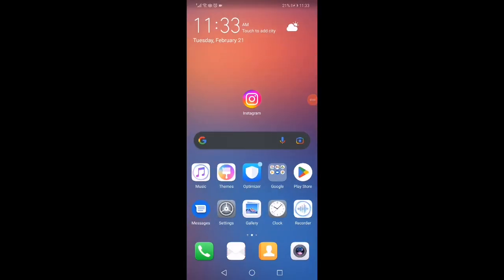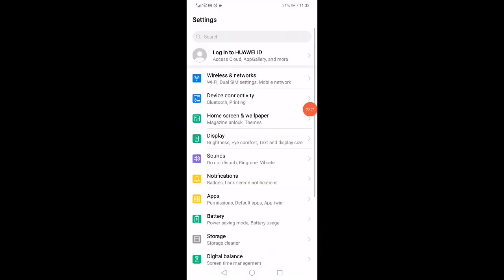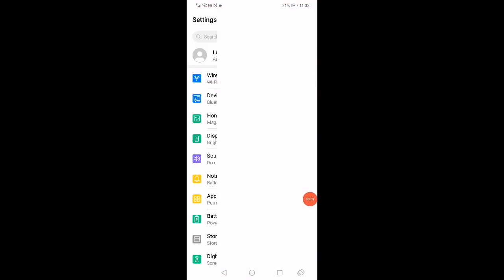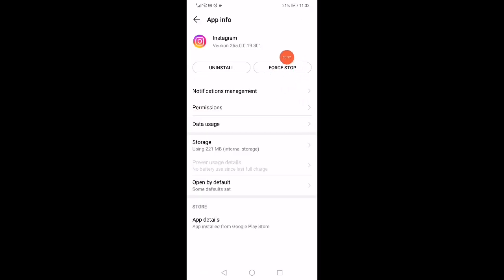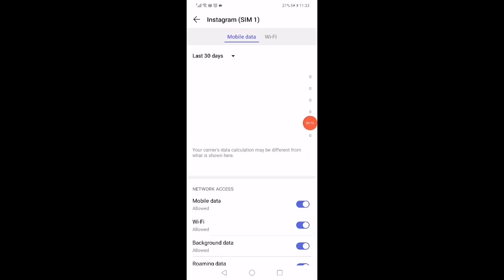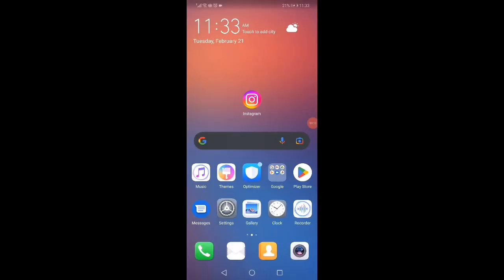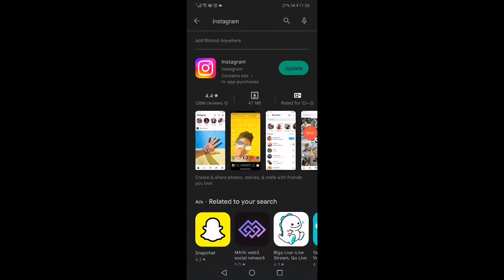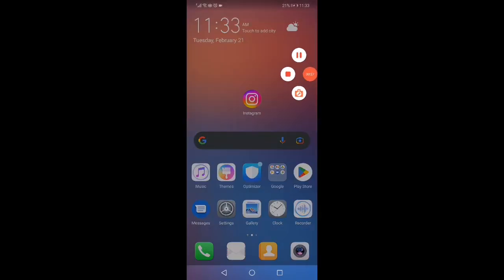[SOLVED] How To Fix "There Was A Problem Logging You Into Instagram. Please Try Again Soon.